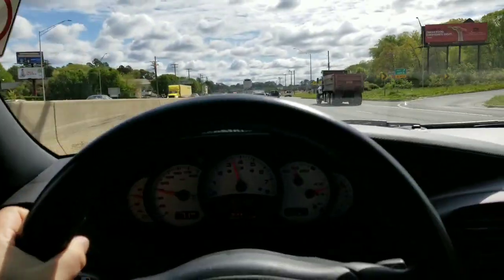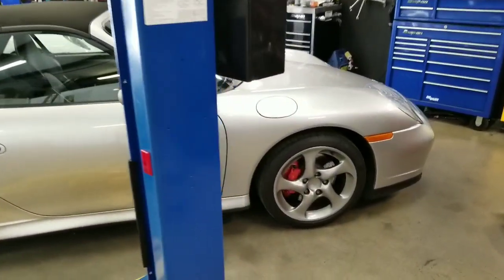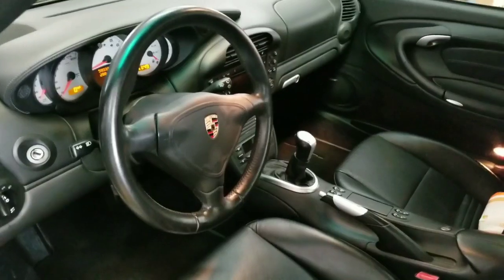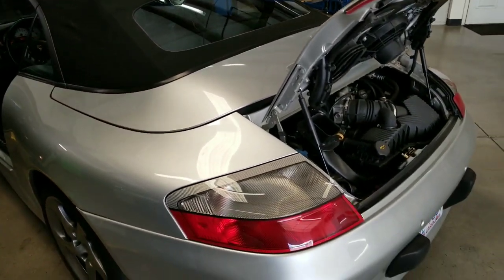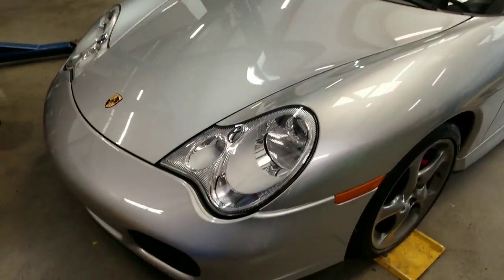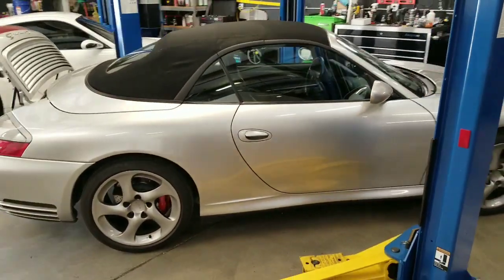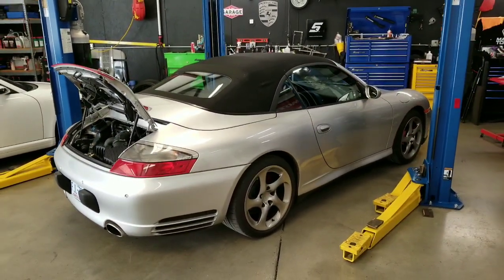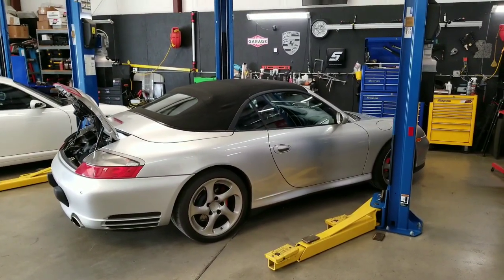What is the best 996 model PORSCHE 911 | is it the 4S?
One of the best 996 models to buy